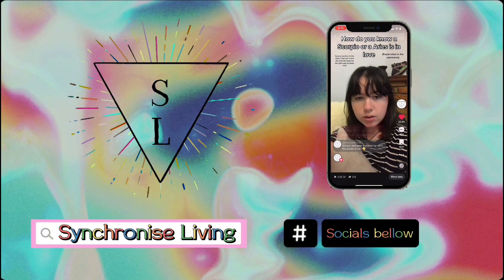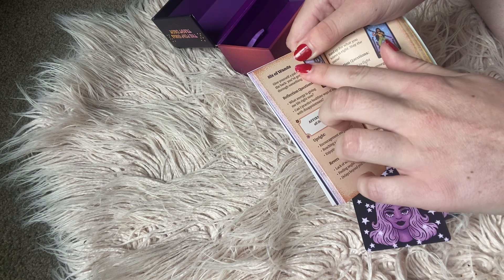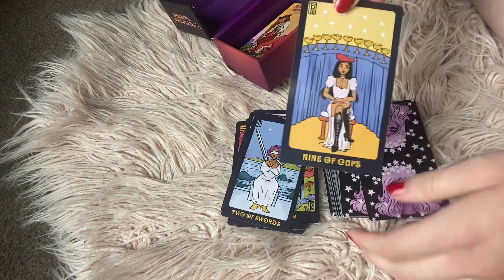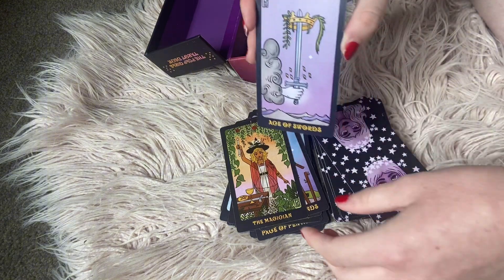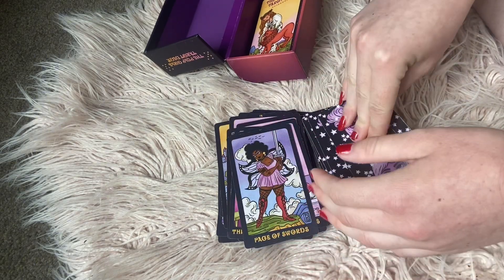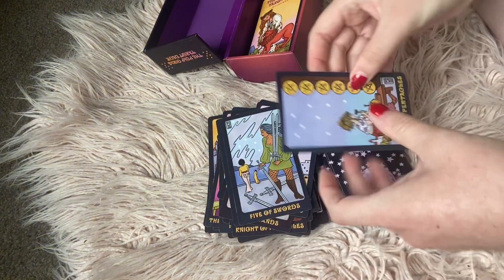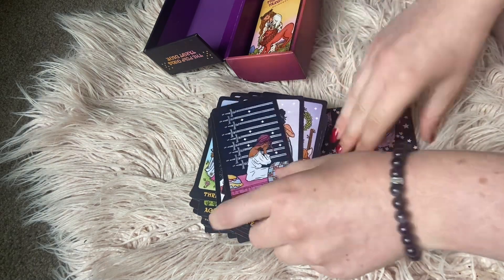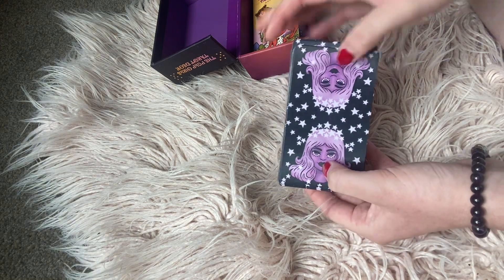💖 PULP GIRL TAROT DECK REVIEW/ WALKTHROUGH. 💖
Pulp girls tarot deck review let’s go!

Socials + more 🎶😱